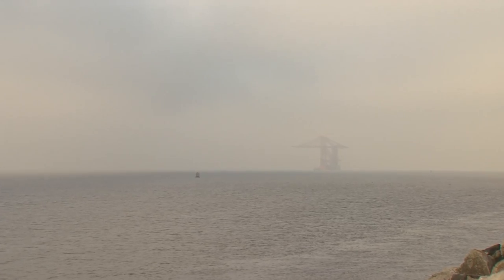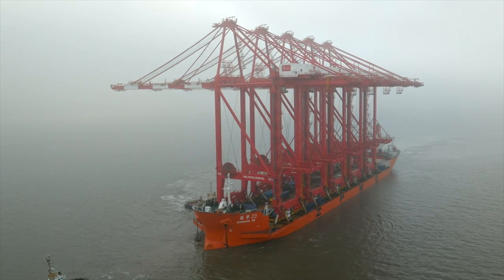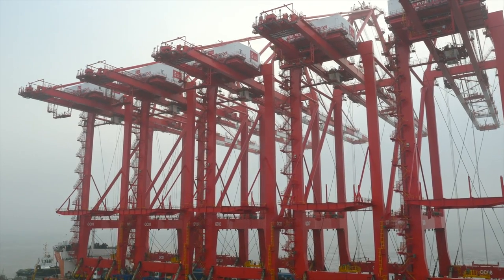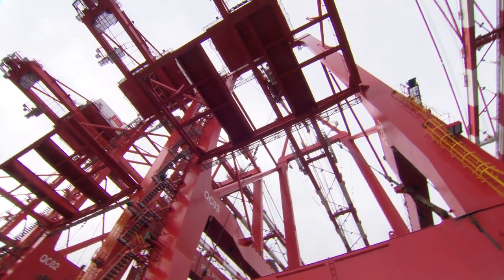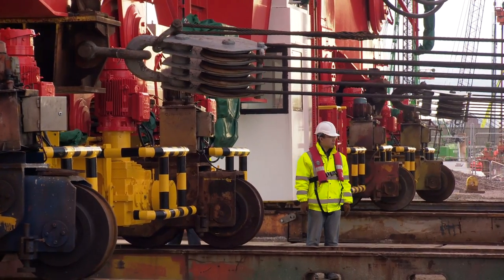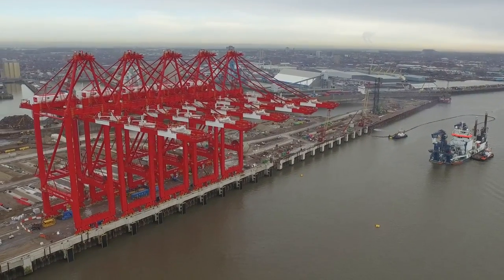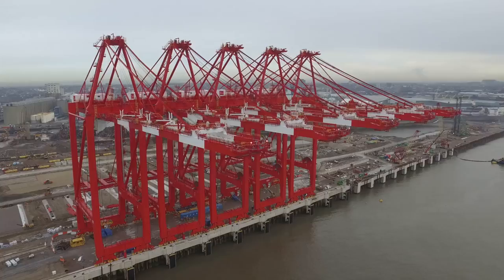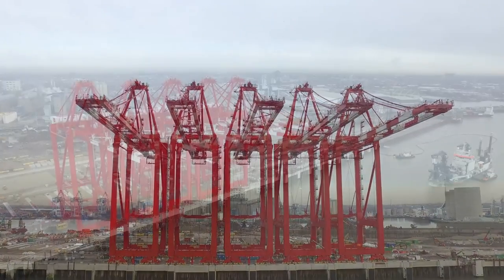A New Horizon...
Liverpool2 a 'New Horizon' video showing the arrival of the cranes into our Liverpool2 development and what this means for the Northern Powerhouse.